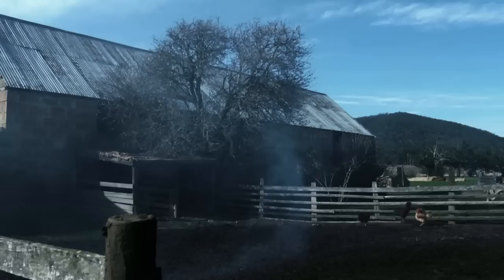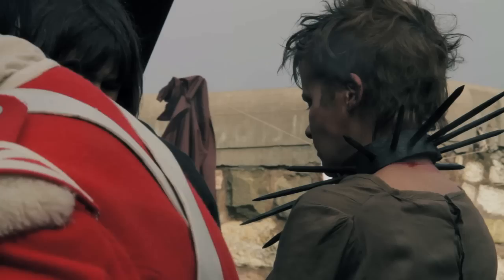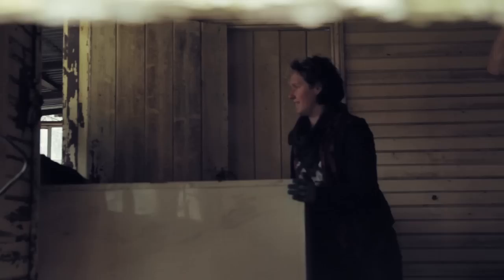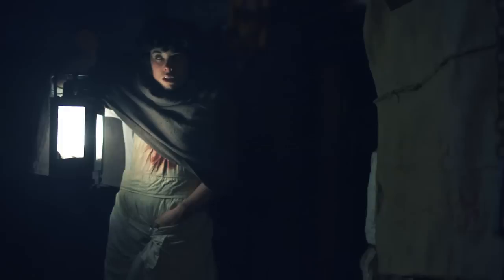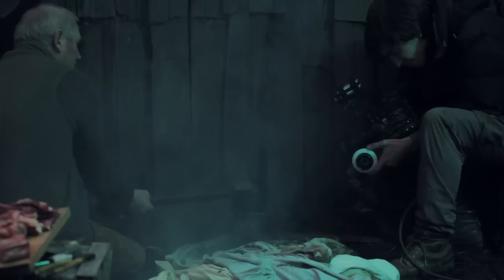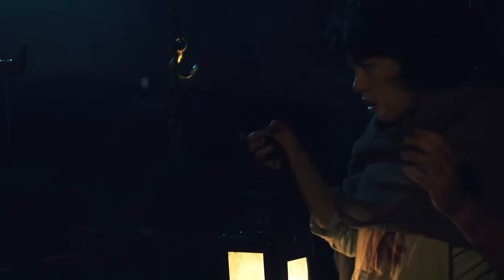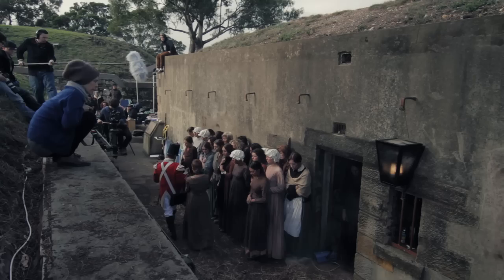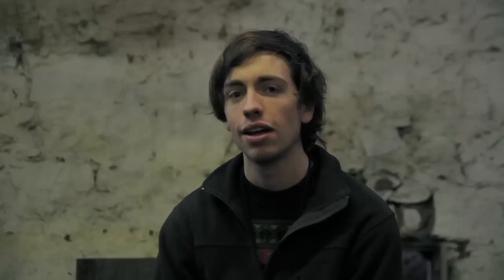Little Lamb Behind the Scenes - The Making of Little Lamb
video by Mirae Kim

Choose Hope or Fear.
A young convict woman desperate for freedom rashly chooses a new master, but alone on his isolated farm her hopes for a new life are undermined by the grim truths she discovers.

1829. Louisa is a convict trapped in the living hell of a British prison in faraway Van Diemen's Land. She ignores warnings from her prison mate and places her hopes for freedom in becoming the servant of the mysterious Mr Black. On his remote farm, Louisa befriends an orphaned lamb as she adjusts to her new position. Now at the mercy of her new master, she must obey his wishes despite her reservations or face the grim truths hidden in the darkness.

BACKGROUND
Little Lamb is a 22 minute gothic thriller made in Australia that brings to life the brutal conditions faced by the founding mother's of the nation - the thirteen thousand convict women who were transported against their will from Britain to a remote island at the bottom of the world, Van Diemen's Land (Tasmania) in the 1800's. Writer/Director Heidi Lee Douglas wrote the script for the Stranger with My Face Film Festival 10 by 10 Script Challenge in 2012, where participants were given ten days to write a ten page script. Little Lamb won Best Script and was then supported by Screen Australia's and Wide Angle Tasmania's Raw Nerve Initiative 2012.

Little Lamb was shot in a bitingly cold Tasmania's winter in August 2012.Thirty crew and thirty cast volunteered their time to realise the ambitious gothic thriller film. Two dozen local businesses sponsored the production by providing props, costumes, catering supplies and vehicles. We estimate the local community donated more than $200,000 into the production of Little Lamb. The ten minute cut was delivered as per requirement of the funding scheme, and premiered to cast and crew in Hobart in November 2012. In 2013 Screen Australia and Wide Angle Tasmania gave their blessings for a Little Lamb Director's Cut. A pickup shoot was completed in August 2013, and the 22 minute Director's Cut was completed in February 2014. Little Lamb was awarded an Honourable Mention for Best Australia Short at it's World Premiere at the Stranger With My Face Horror Film Festival in August 2014, had it's International Premiere at Fantastic Fest, the biggest international genre film festival in the United States, in September 2014 and is now on the international festival circuit.

Little Lamb is the first drama film from writer/director Heidi Lee Douglas whose background is in social change documentary storytelling.  Douglas is now developing a feature film set in the same world.

 HEIDI LEE DOUGLAS

   Produced by
 HEIDI LEE DOUGLAS and ROGER SCHOLES

    Louisa                Mr Black              Agnes
  GEORGIA LUCY    JAMES GRIM    JUDE KURING

    Executive Producer ABI BINNING
  Script Editor KAREL SEGERS  ROGER SCHOLES
  Cinematographer  LEUKE MARRIOTT
  Editor  HEIDI LEE DOUGLAS
  Composer  BW DOUGLAS
  Sound Recordist  TOBI ARMBRUSTER
  Art Directors  SALLY THOMPSON  GUSHI SODA

Produced with the assistance of Screen Australia and Wide Angle Tasmania.